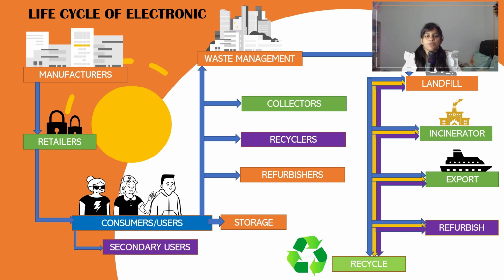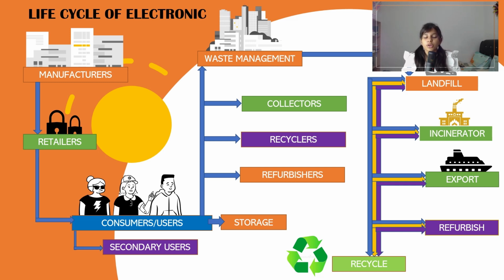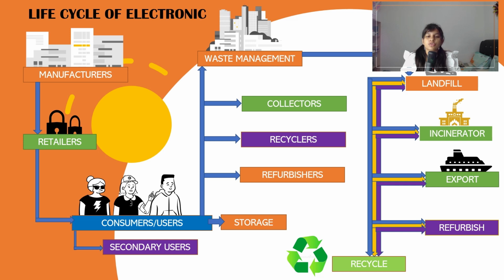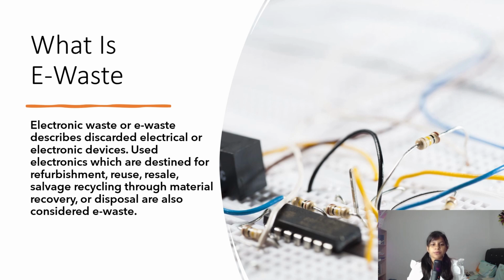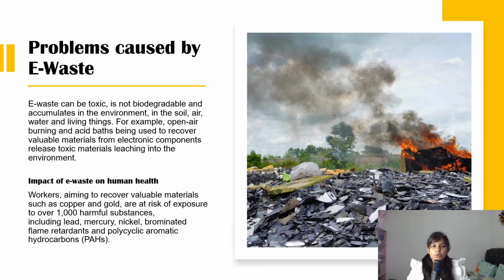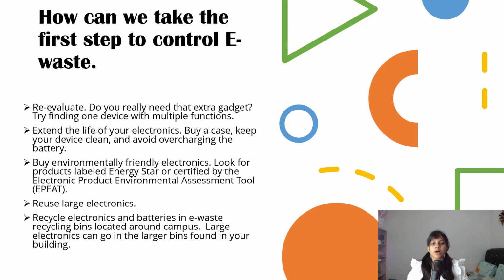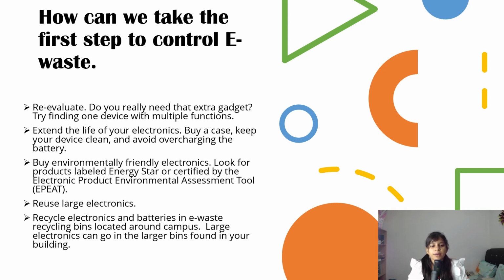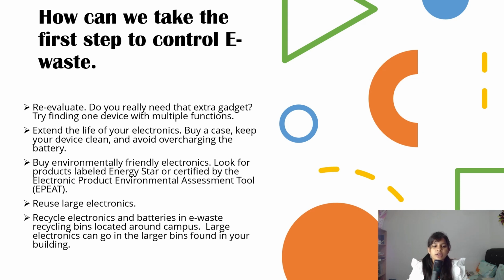E Waste Management part 1